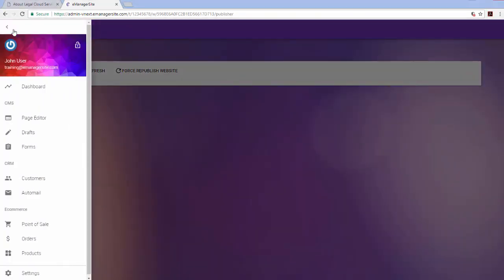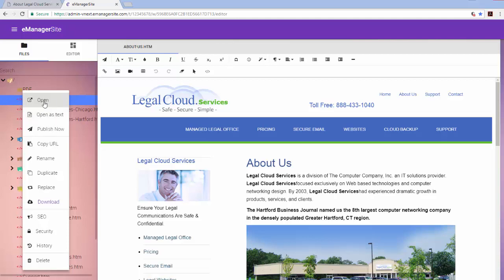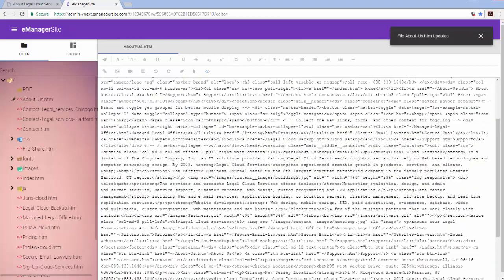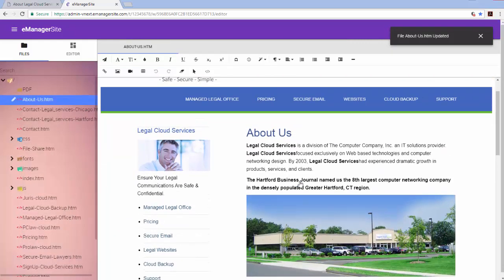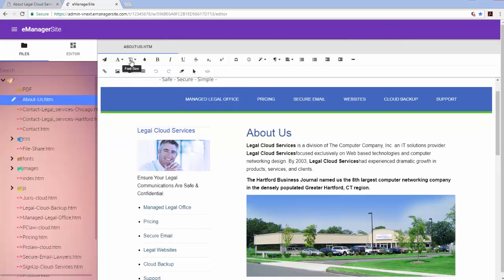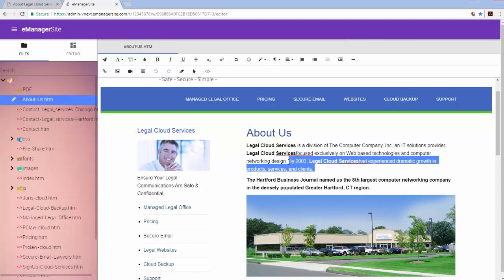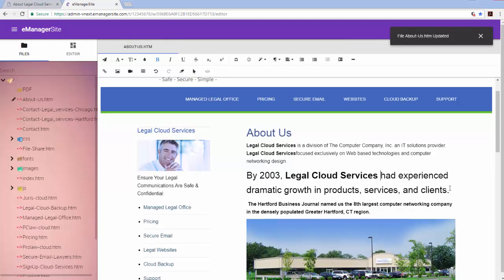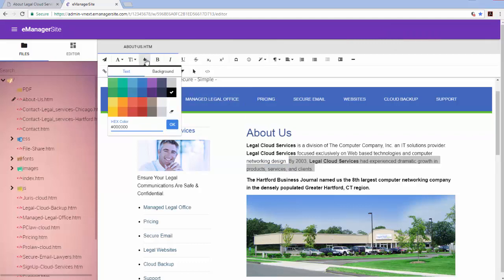4 Main NEW Emanager Text1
4 Main NEW Emanager Text1